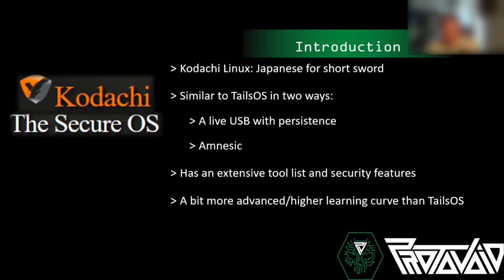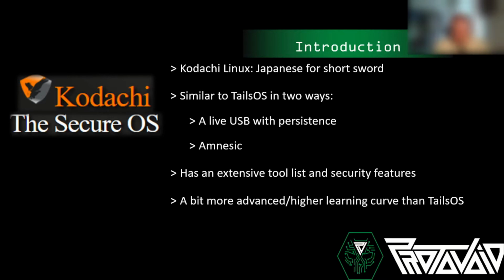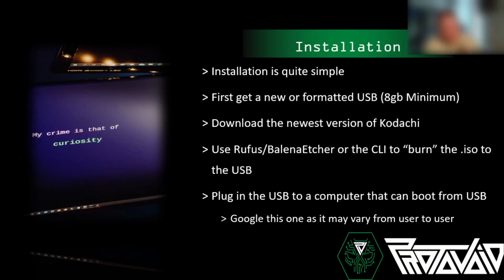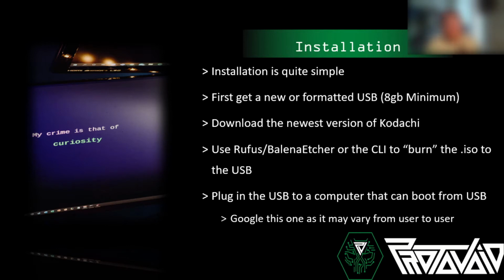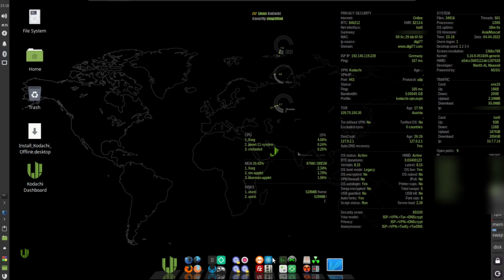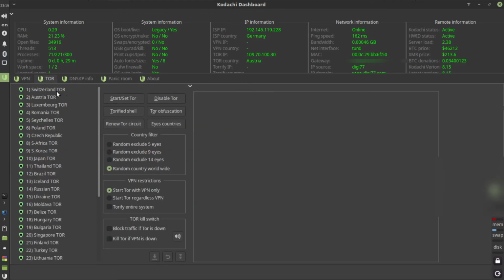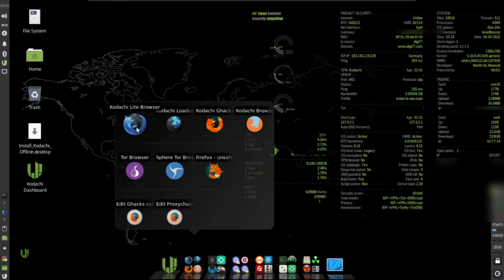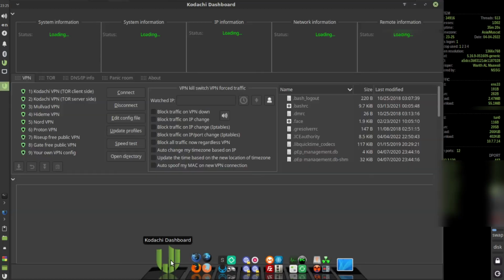ToolTip: Kodachi Linux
Today’s tooltip is on another privacy-based operating system: Kodachi.

Today’s tooltip is part two of a three-part series going over two privacy-focused operating systems (videos 1 & 2). The final video will be an overview of the TOR browser and TOR.

Check out the video for its background, how to install it, and a brief demo!

Also, check out my GitHub for a PDF version of the slides for this video and previous ones!